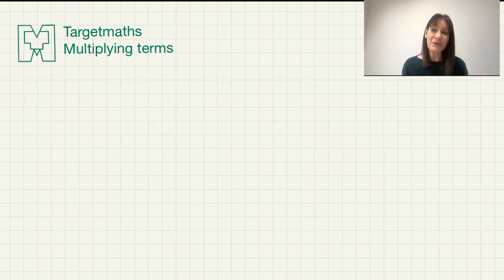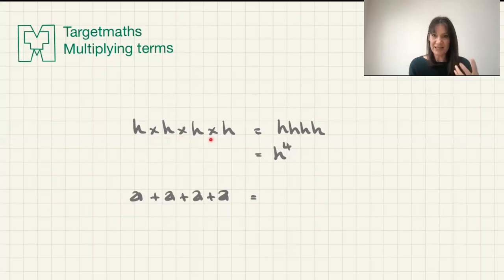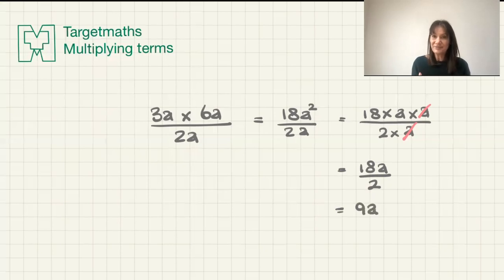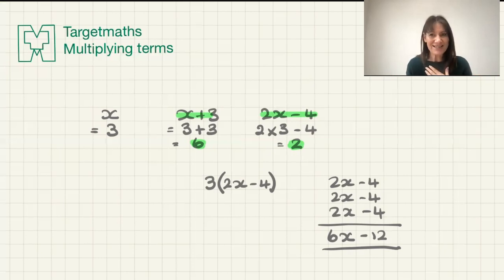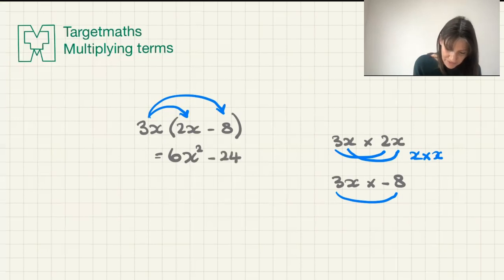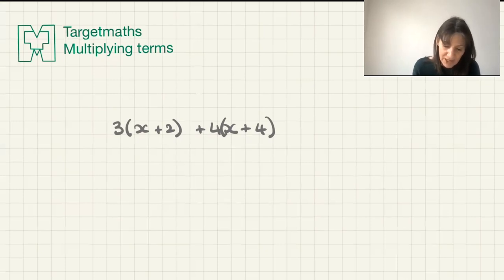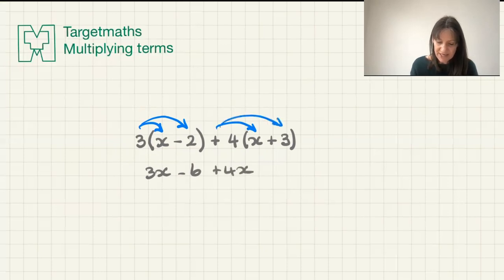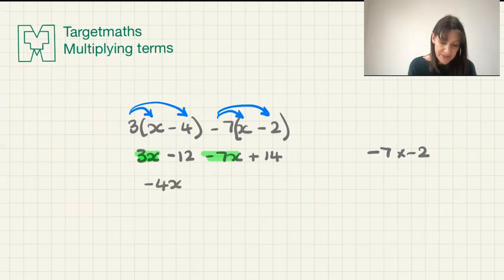Lesson 1 – Simplifying Algebraic Expressions & Expanding Brackets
Algebra made simple! ✏️ Learn how to collect like terms, simplify expressions, and confidently expand single and double brackets step-by-step.

📄 Download the worksheet for this lesson here, use it to practise alongside the video and check your understanding